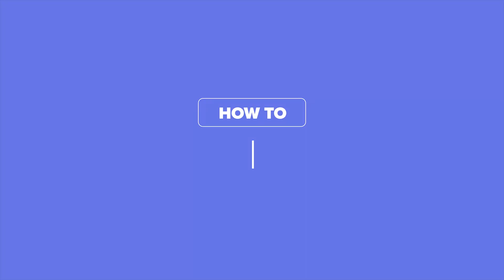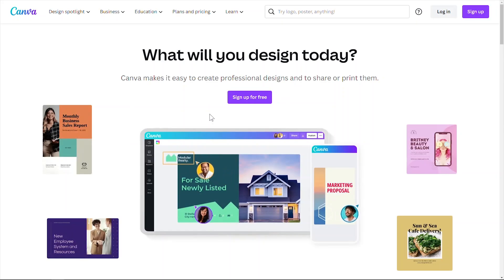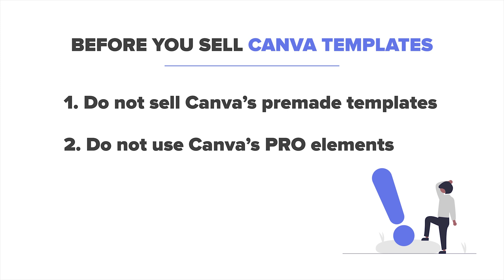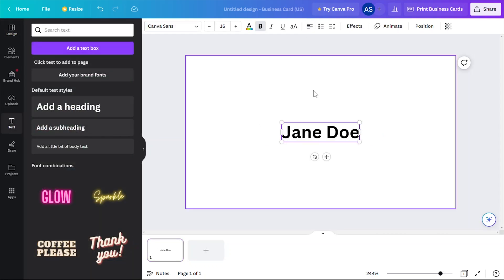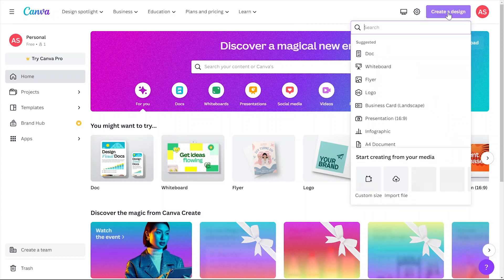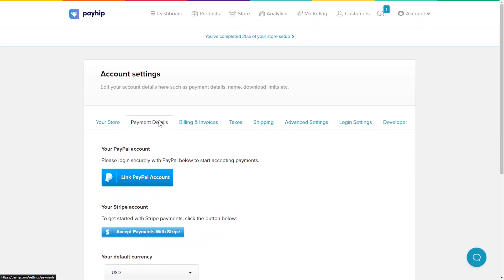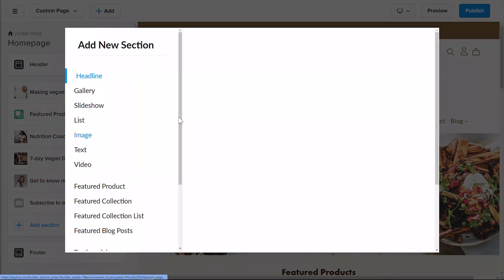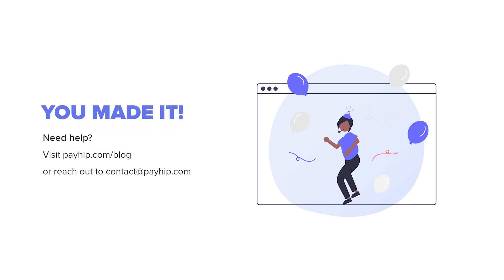How to Sell Canva Templates for Passive Income | Step by Step Canva Tutorial for Beginners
In this video, we will show you how to create and sell canva templates to earn passive income (with little to no budget!)

Chapters:
00:00 Intro
00:35 What is Canva? and What is a Canva template?
01:50 Step 1: Sign up on Canva for free
02:09 Step 2: Create Canva template
08:30 Step 3: Create an online store for free + upload your Canva templates for sale
10:59 (OPTIONAL STEP) Customize the design of your online store
11:27 END RESULT: Preview of your customers' experience
12:13 FAQ

Payhip provides the easiest way to sell any digital products such as digital downloads, online courses, coaching, memberships, and physical products.